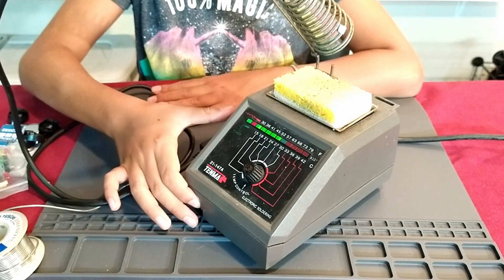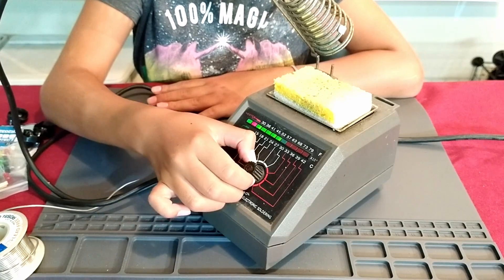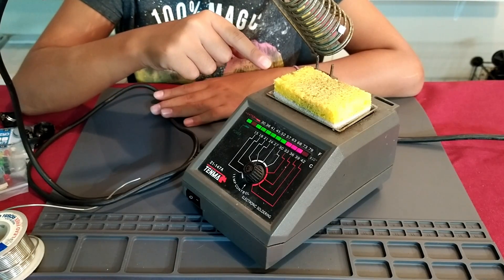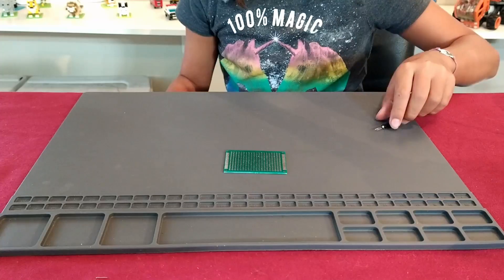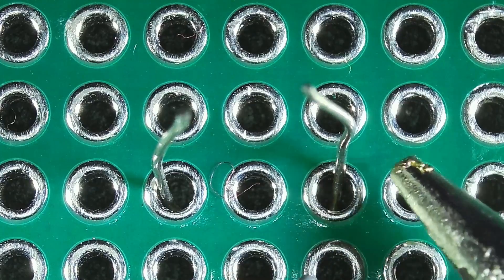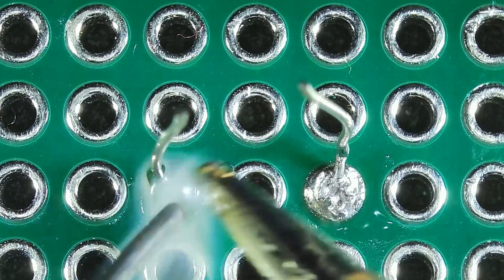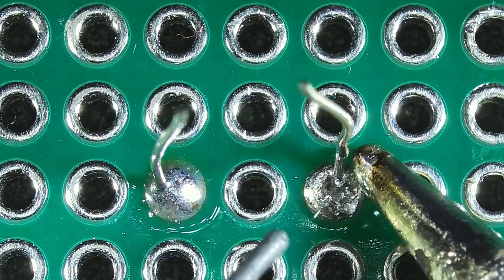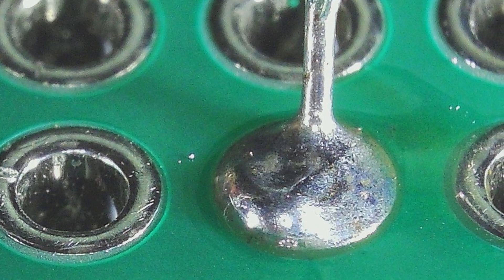Learn How to Solder in 1 Minute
Welcome to Plumeria's Passions.  Today I am going to teach you how easy it is to solder electronic components to a circuit board.